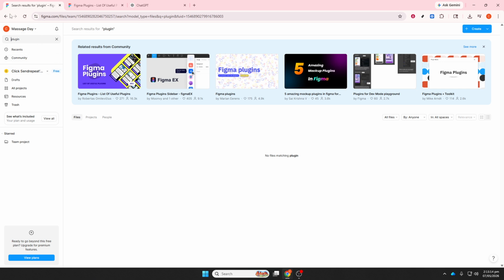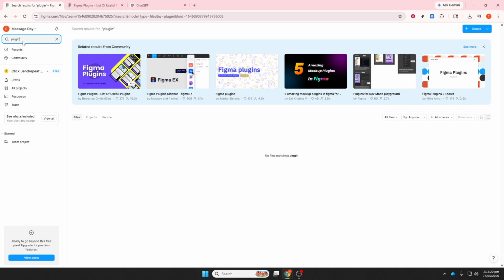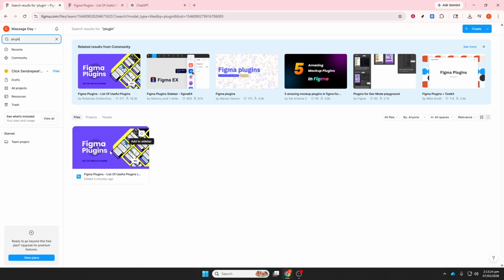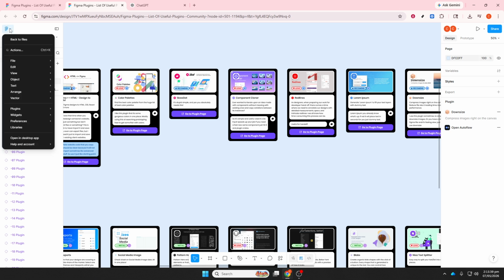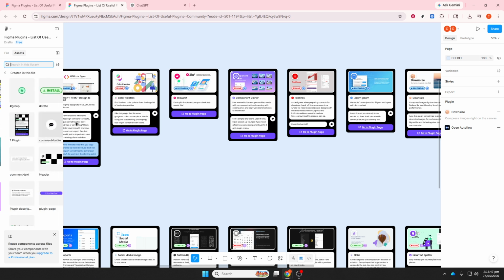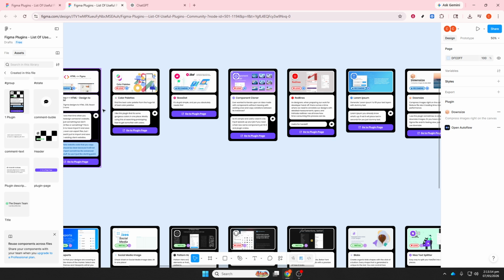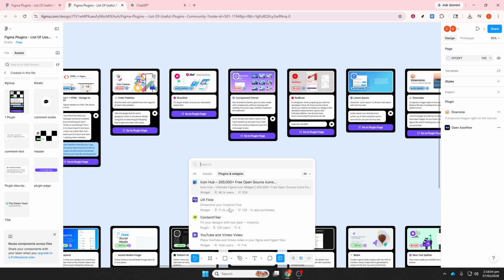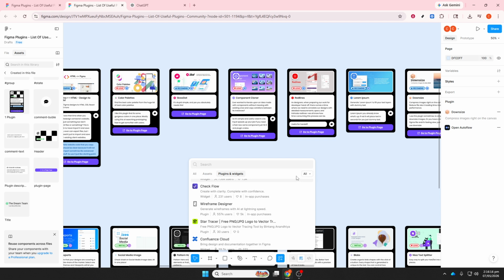How To Use Modify Figma Plugin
Want to use the Modify Figma Plugin to edit and manage your designs faster? In this step-by-step Figma tutorial for 2026, I’ll show you how to use the Modify plugin in Figma to quickly change layers, text, colors, spacing, properties, and other design elements with ease.

Learn how to improve your workflow, save time with bulk editing tools, and create more organized UI/UX, graphic design, website, and app design projects using Figma plugins.

Whether you’re a beginner designer, freelancer, virtual assistant, UI/UX designer, or content creator, this tutorial will help you work more efficiently inside Figma.

✨ In this video, you’ll learn:
✔️ How to install the Modify Figma Plugin
✔️ How to edit multiple layers quickly
✔️ How to modify text, colors, and spacing in bulk
✔️ Tips for improving design workflow and productivity
✔️ Best ways to organize and manage designs in Figma
✔️ Productivity hacks for designers and freelancers

Perfect for:
📌 UI/UX Designers
📌 Graphic Designers
📌 Virtual Assistants
📌 Freelancers
📌 Content Creators
📌 Students
📌 Web Designers